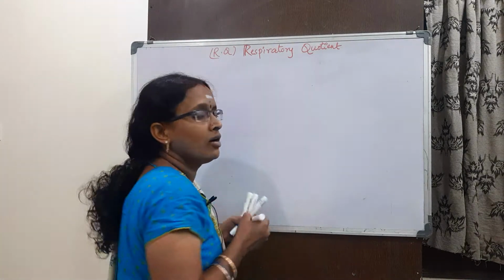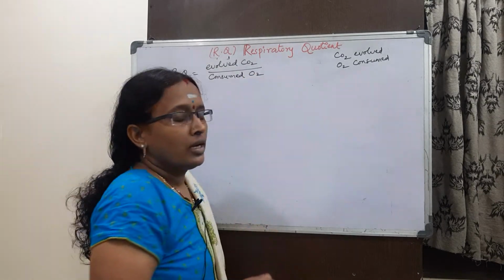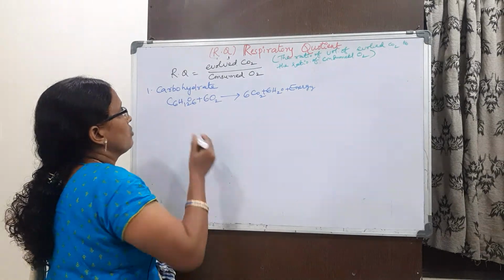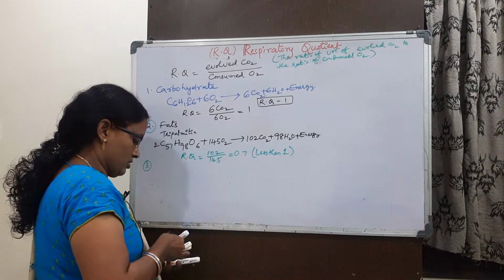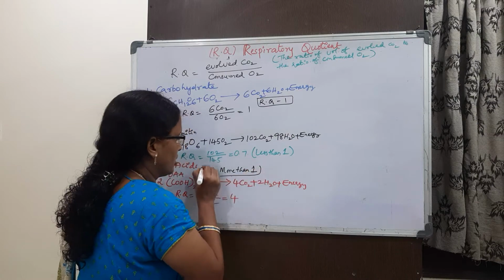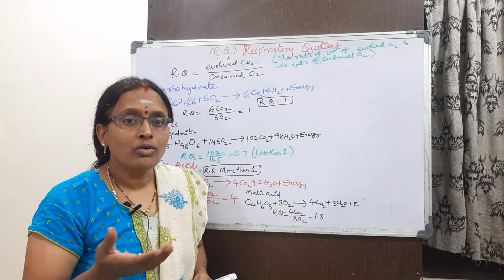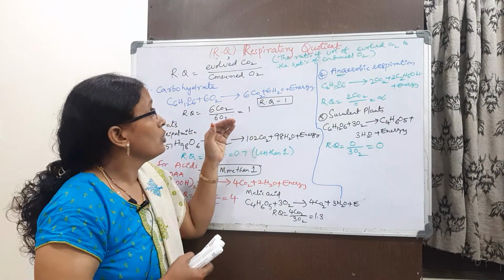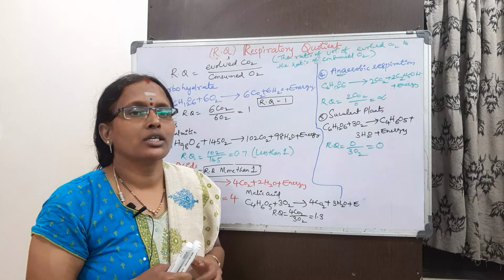BOTANY 2yr RESPIRATION...Respiratory Quotient(R.Q,)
Sr.Botany